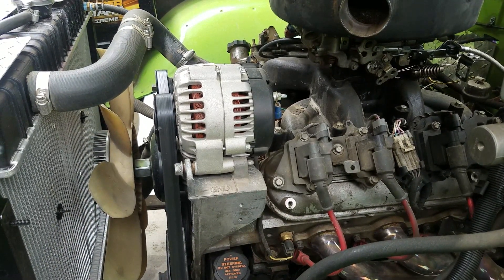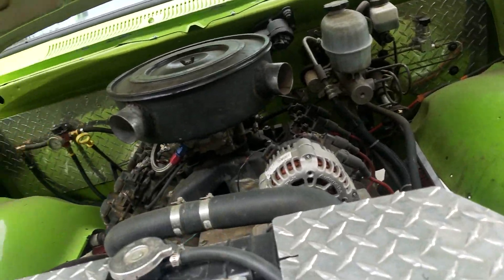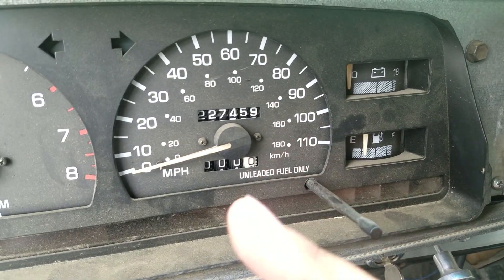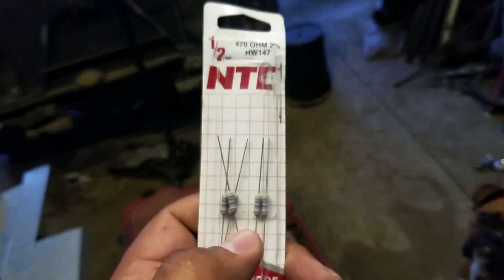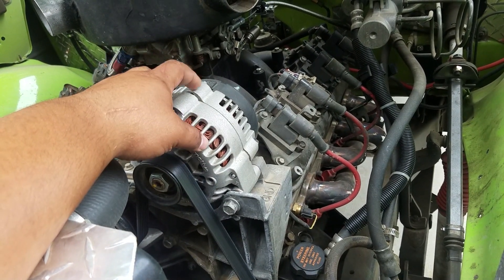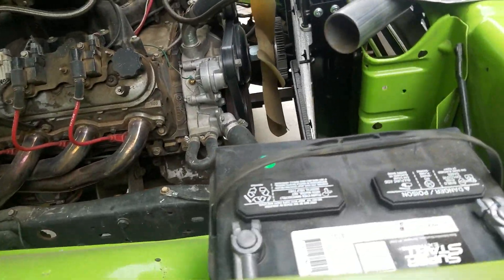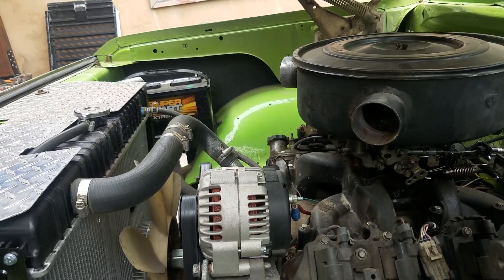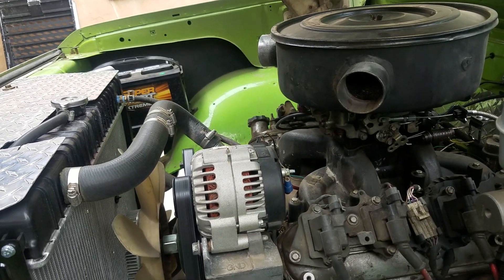EASY CARBURETED LS ALTERNATOR WIRING FOR YOUR LS SWAP | LS Stand Alone Alternator Wiring | Carb LS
Carb LS Alternator Wiring CHEAP and EASY | LS Stand Alone Alternator Wiring | Carb LS |
Wiring Diagram is posted on instagram @thenightwrencher

How to wire a LS Alternator? Today I'll be showing you guys how easy it is to solve the LS alternator wiring for a stand alone or carb LS setup. It could be the installation of a DR44 big boy or the regular units that came in the 4.8 and 5.3 1500s. Ls swap alternator wiring is actually pretty basic and won't take any more than 30 mins and a couple of bucks. LS Stand Alone Alternator Wiring will be a breeze to do and you should be going on your way shortly.